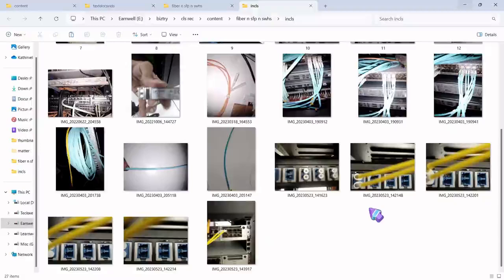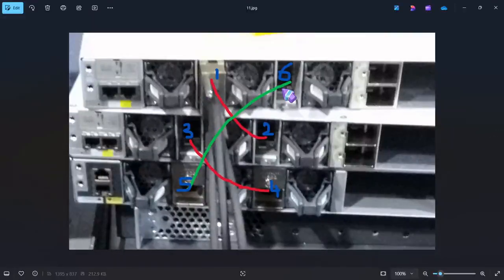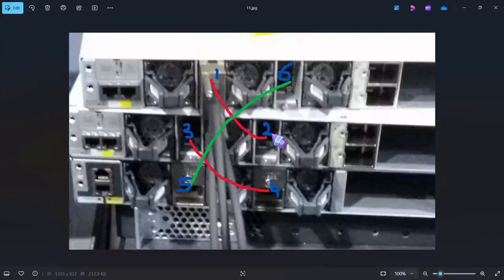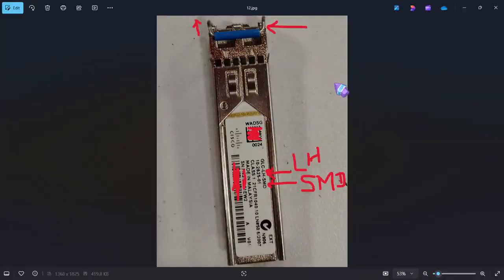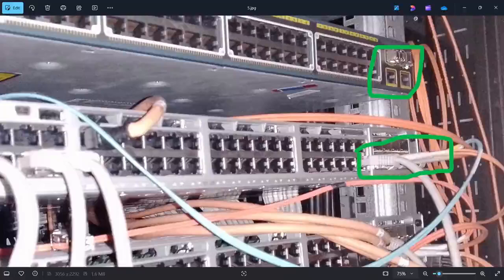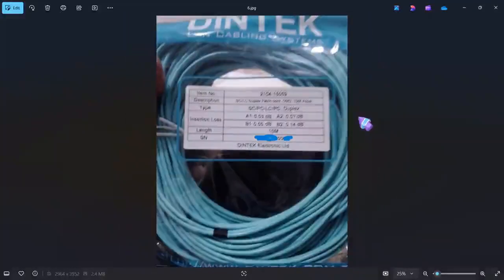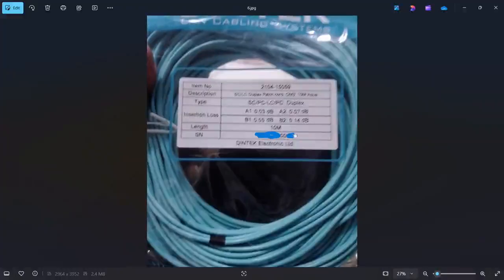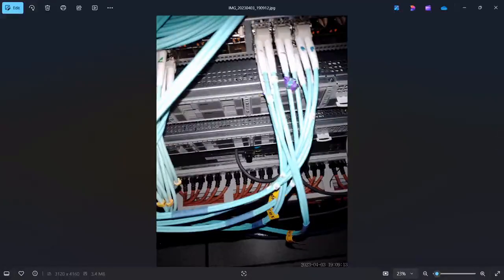CCNA 200 301 ENGLISH | Networking vid 7- On job skills | Practical Guide Cisco | Stacking & Fiber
Searchable topics:
How network switches stacked
fiber connections on network switches
optical fiber cable types
single mode fiber
multimode fiber